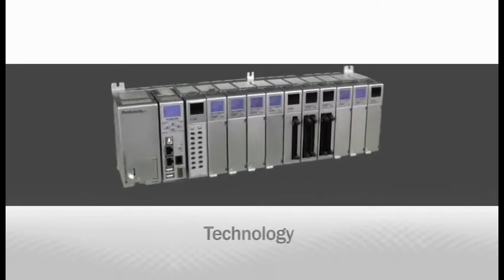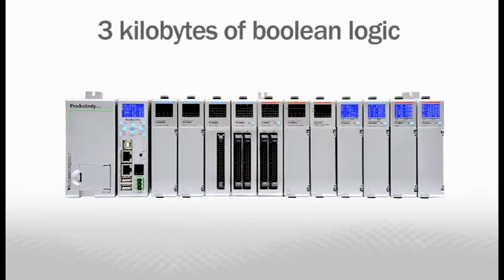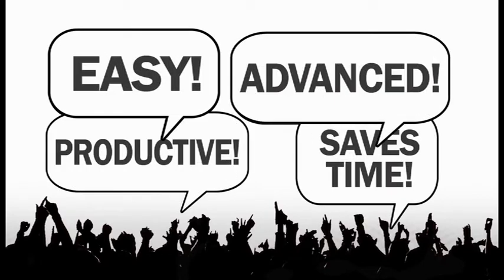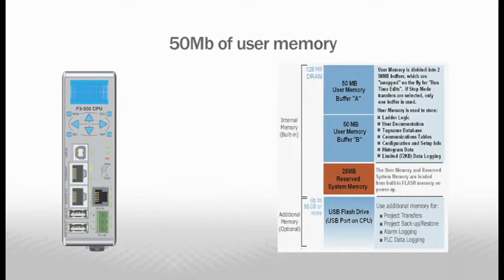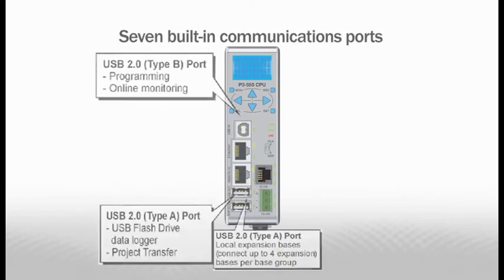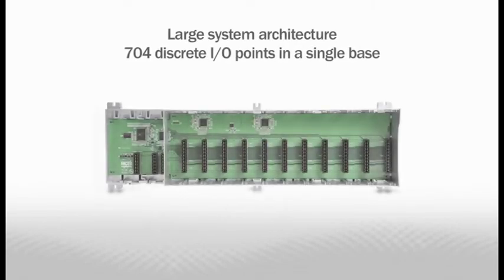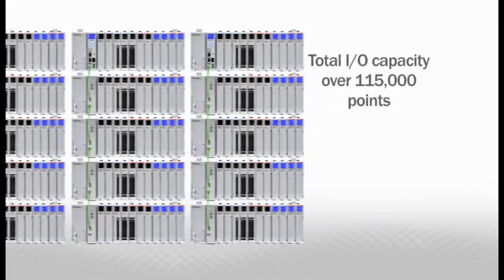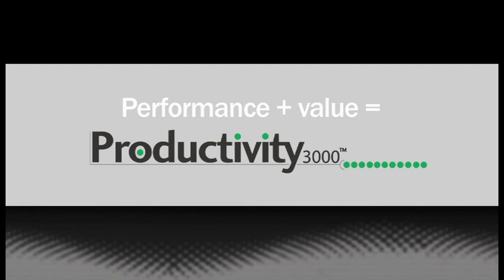Productivity3000 Controller - Speed & Power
(VID-P3-0008) - Productivity3000 - Speed & Power. This industrial controller has the speed and power to solve your most demanding application challenges.This quick video will outline how the Productivity3000 programmable controller can help you be more productive.